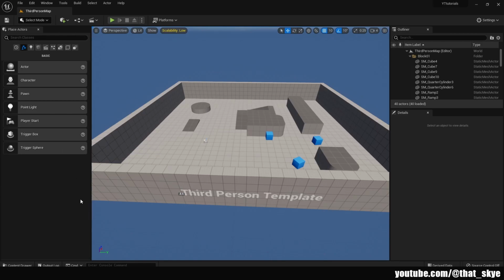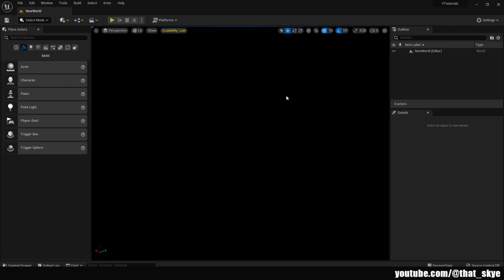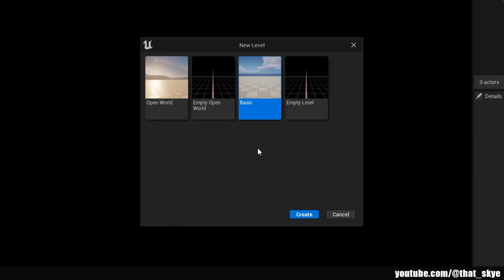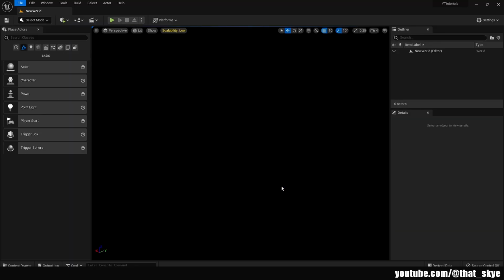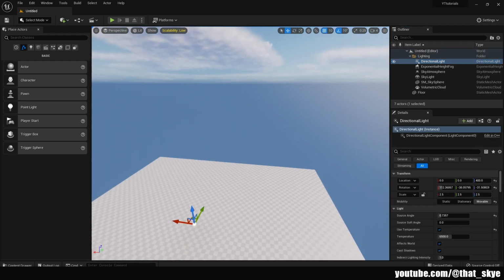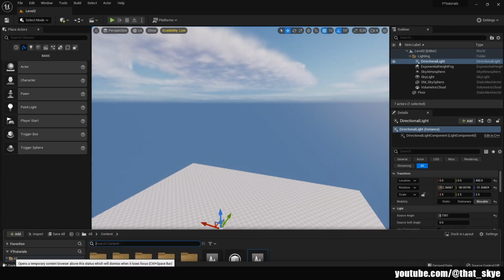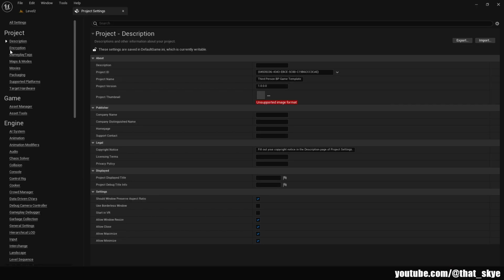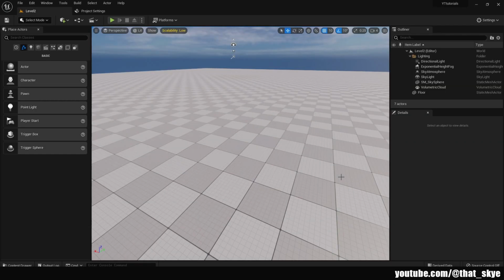How To Create Levels In Unreal Engine 5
In this video we will go over how to create new levels in unreal. I show you two methods of going about it and explain the differences between the two.